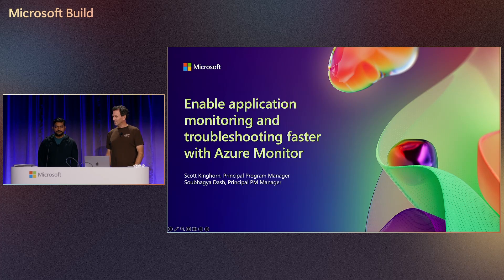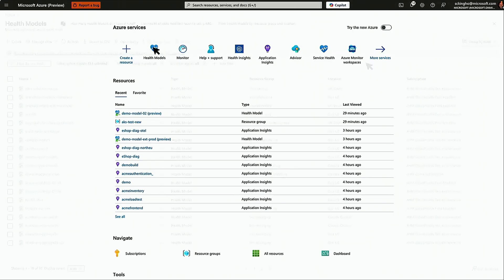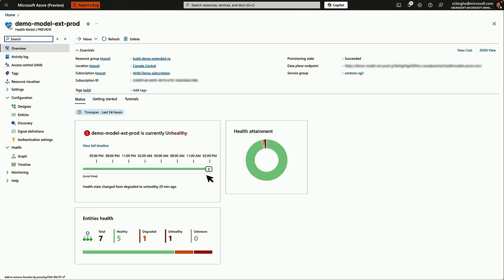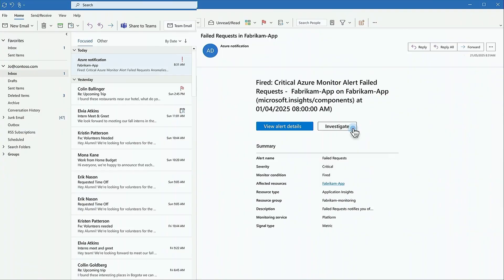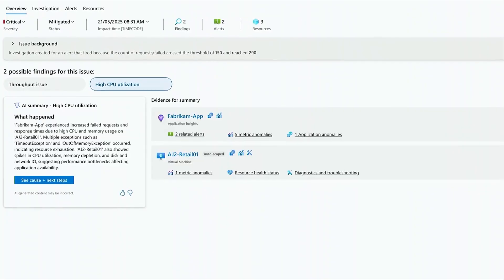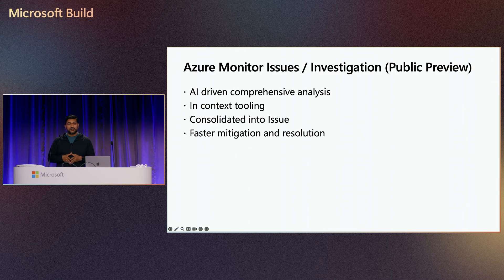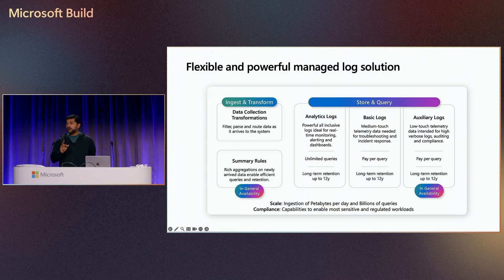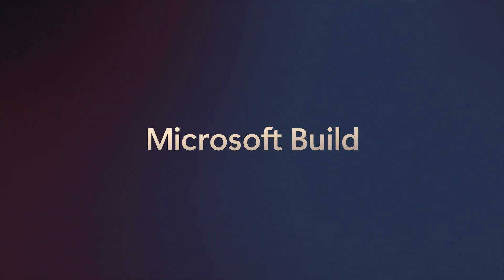Enable application monitoring and troubleshooting faster with Azure Monitor | DEM547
Discover how Azure Monitor’s new investigation experience accelerates troubleshooting in Application Insights. We’ll show how you can leverage the power of AIOps and alerts in Azure Monitor to automatically create an issue and investigation, with automatic scoping of compute and dependency resources, AI-generated summaries of findings, and actionable recommendations for resolving service degradations. Learn how to diagnose and mitigate issues faster, all through an intuitive interface.

𝗦𝗽𝗲𝗮𝗸𝗲𝗿𝘀:
 * Scott Kinghorn
 * Soubhagya Dash

DEM547 | English (US) | Cloud Platform

Chapters:
0:00 - Steps in Setting Up Telemetry with Identity Options
00:02:08 - Explanation of Application Discovery through Service Groups
00:02:33 - Benefits of the Health Model: Reduced Alert Noise
00:04:44 - Summary and Benefits of the Out-of-Box Health Model
00:06:36 - Joe Identifies and Mitigates High CPU Issue
00:07:09 - Joe Reviews Anomalies across Application Layers
00:09:10 - Cost Considerations in Data Collection
00:09:14 - Introduction to Azure Monitor for Log Collection
00:10:30 - Announcements Regarding Log Analytics Workspace